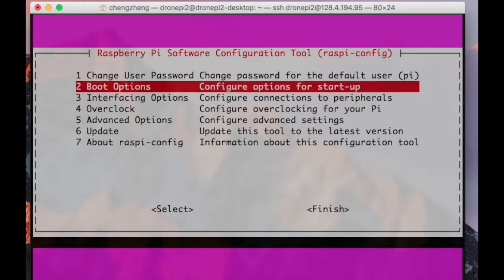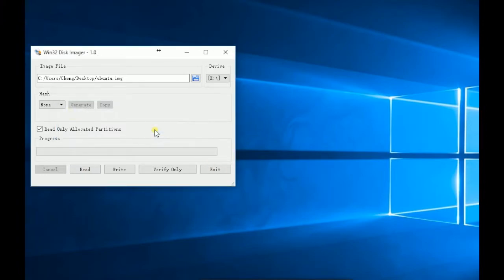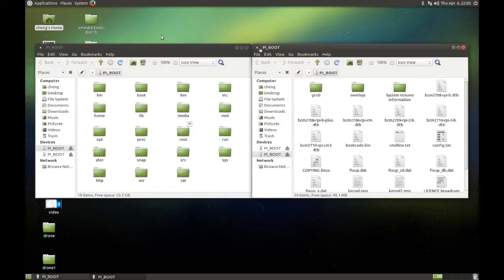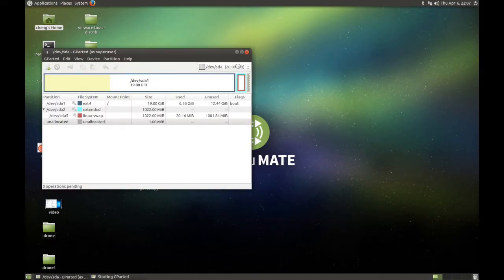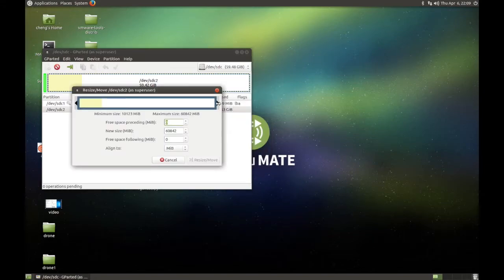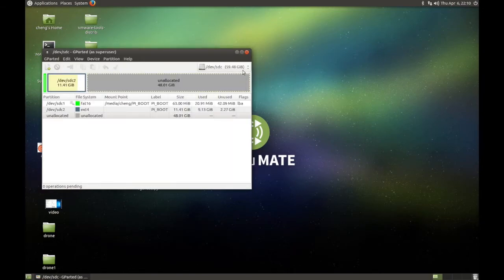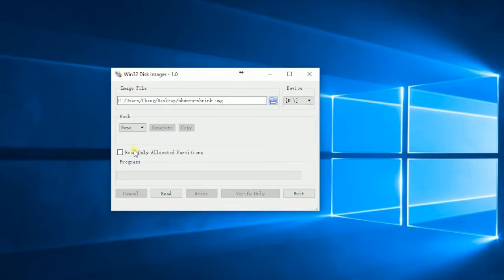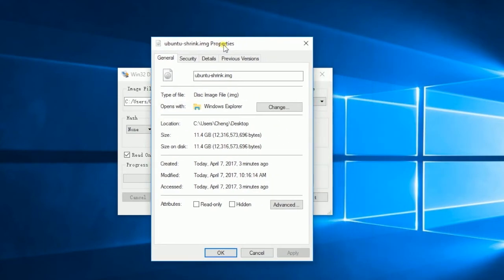How to Shrink and Backup Raspberry Pi Image files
This is a fast way to shrink and backup Raspberry Pi SD card image files. It requires Ubuntu with Gparted and Windows with Win 32 Disk Imager.